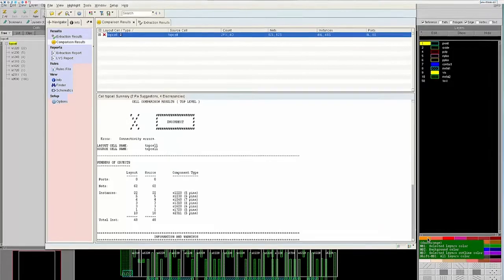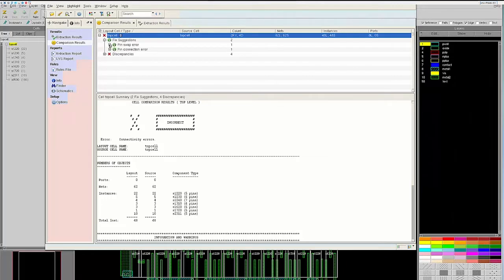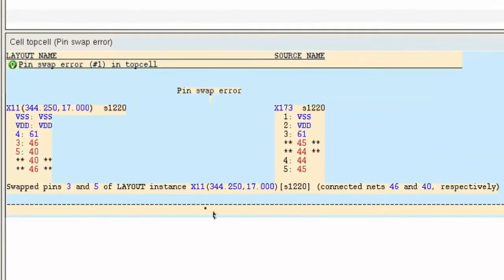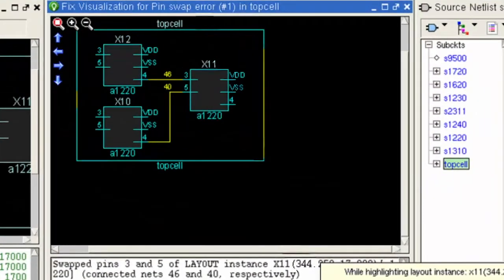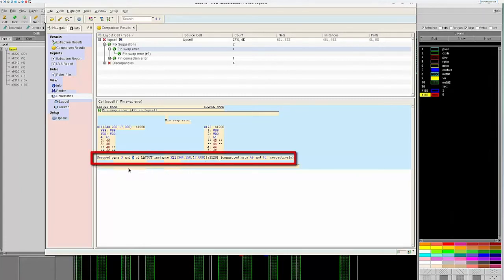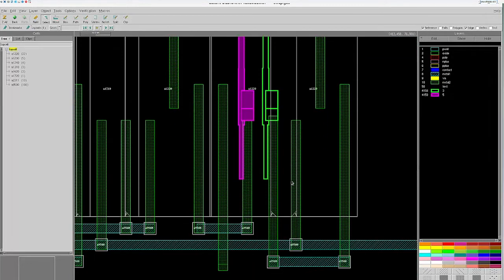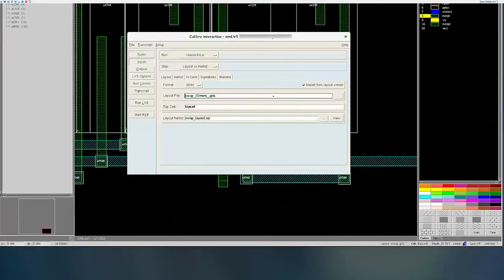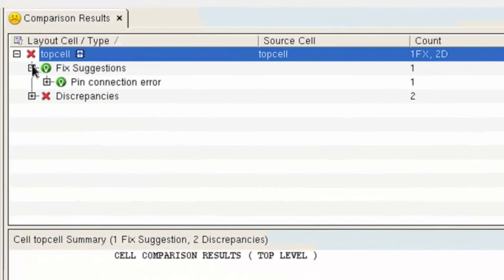How to get LVS design fix suggestion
It may not be obvious how to fix certain LVS issues. In this video, the user will see how to get automatic suggestions using Calibre nmLVS and Calibre RVE.